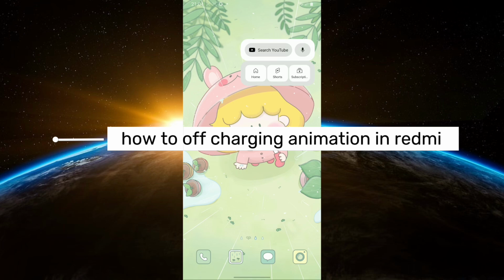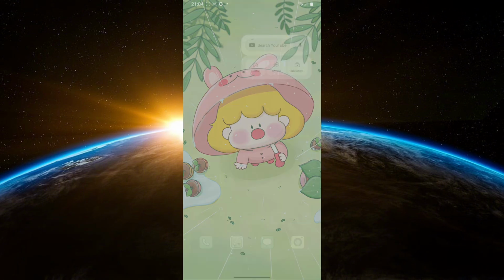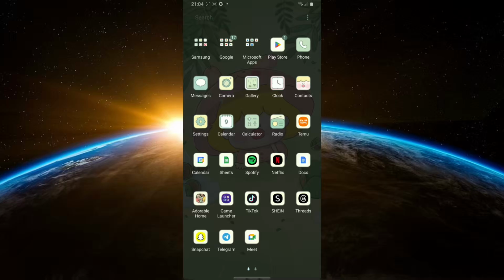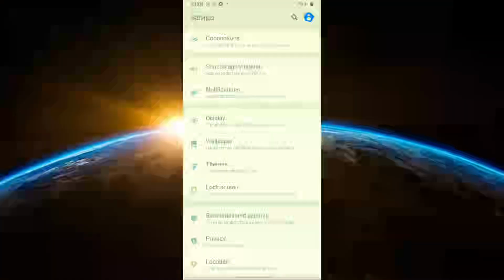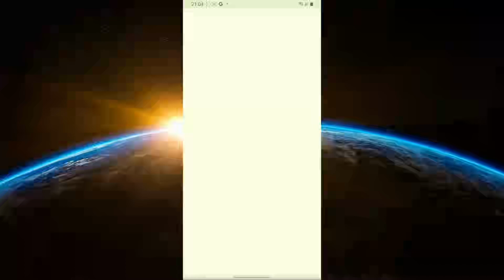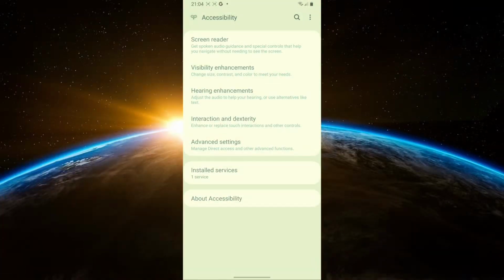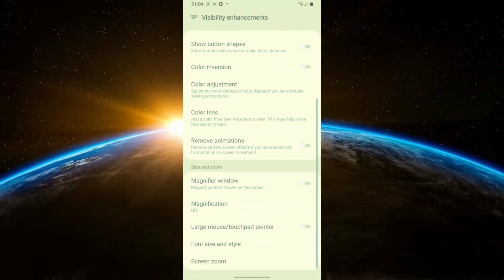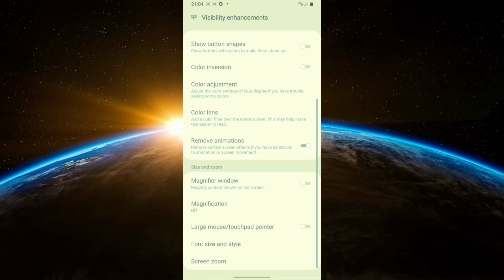How To Off Charging Animation Redmi (Quick Tutorial)